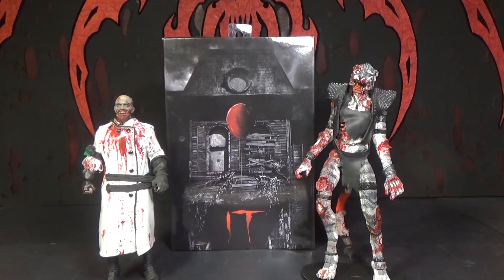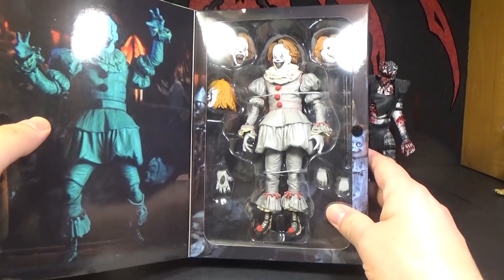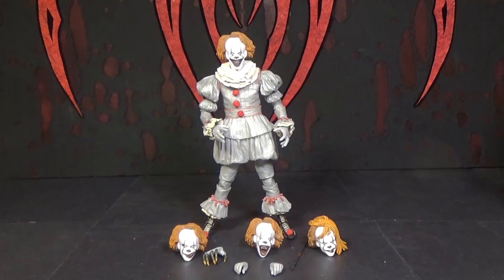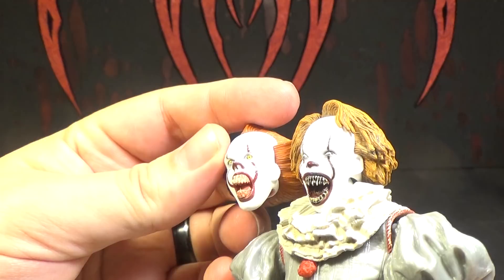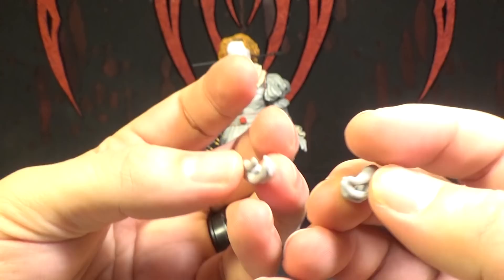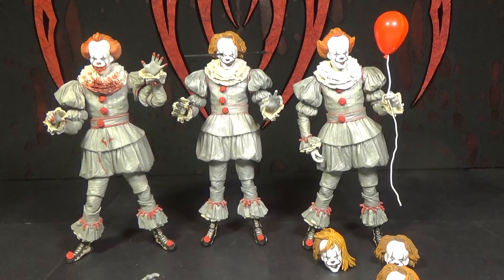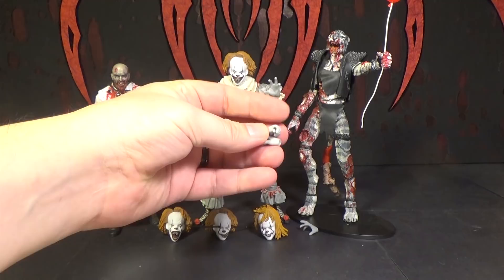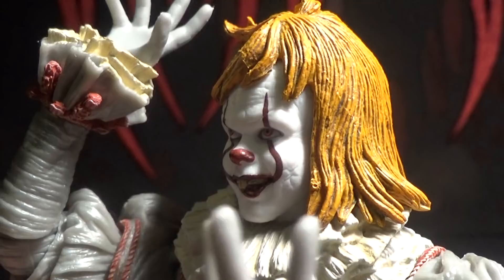NECA: It: Ultimate Pennywise Well House 7-Inch Action Figure Review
This is a review of the Ultimate Pennywise (Well House) 7-inch action figure made by NECA and based on the 2017 movie 'It.'